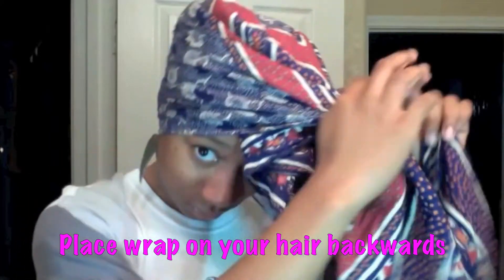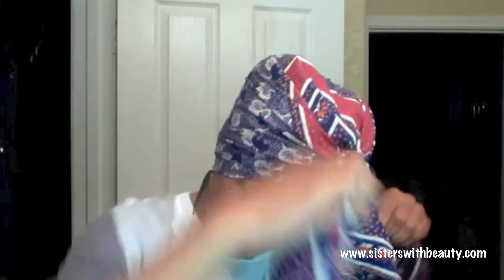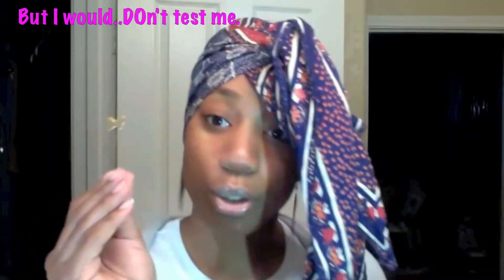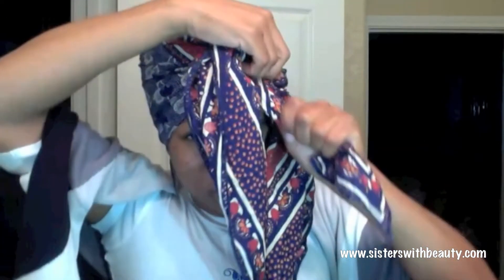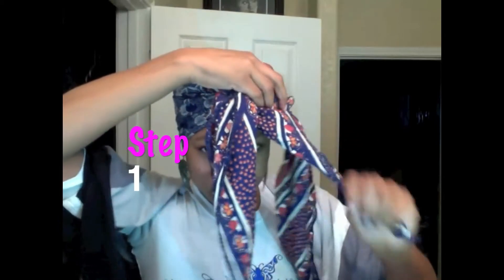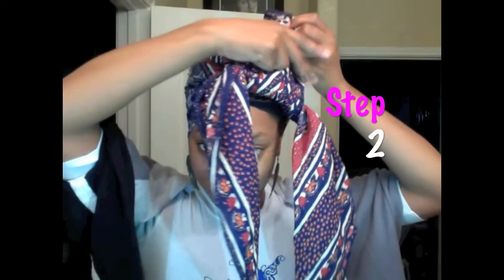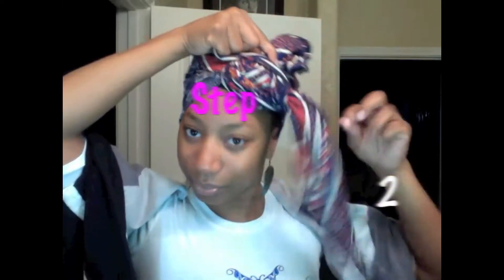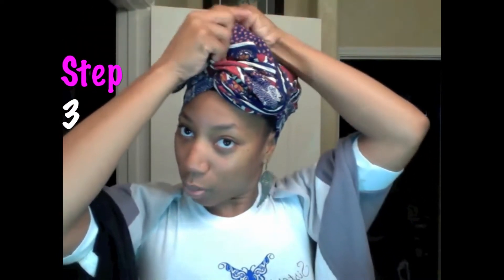How to Wrap a Scarf Side Carmen Wrap by SistersWithBeauty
Dropping a new wrap style for you. Need a break but don't know what to do? Check out the Side Carmen Wrap. I've been doing this style for a minute and it has got to be one of my favorites.

Song: Mary Mary-Go Get it, Tween-Trouble